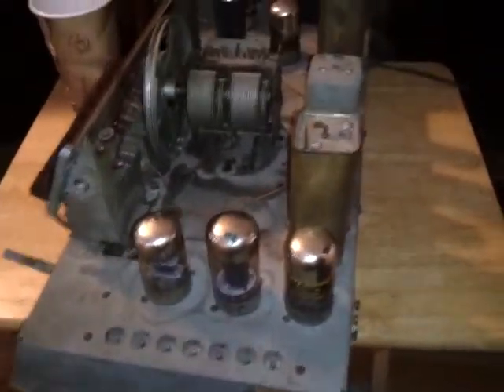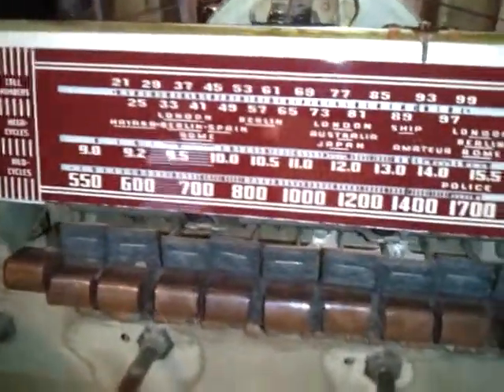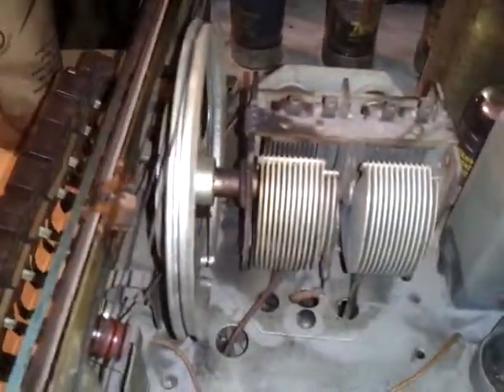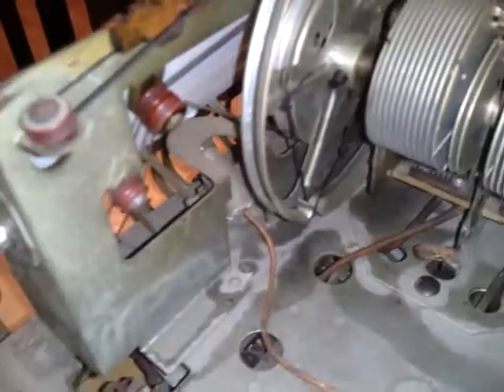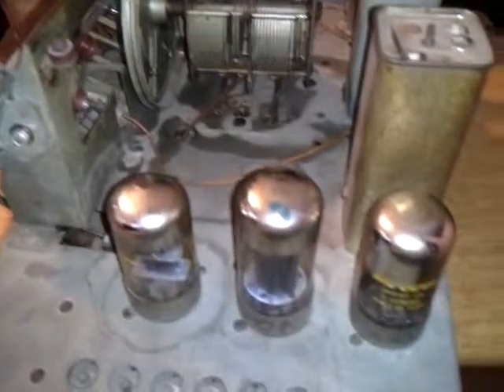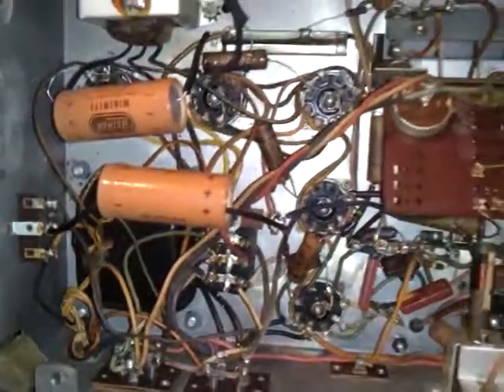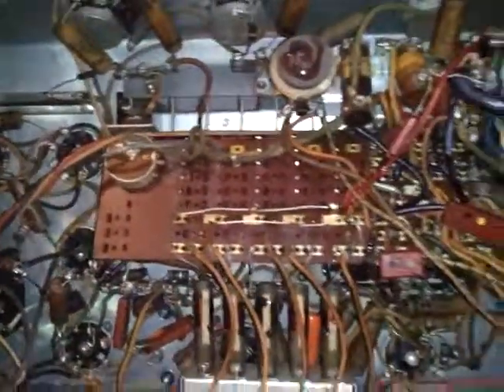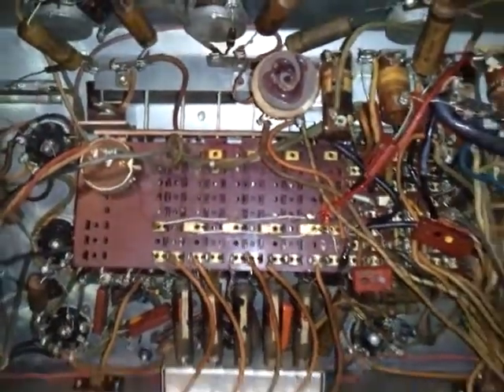philco radio console 42-1013